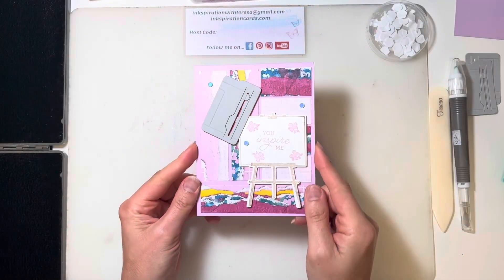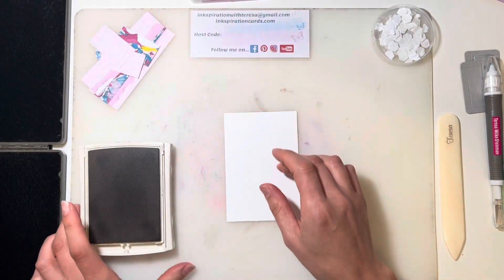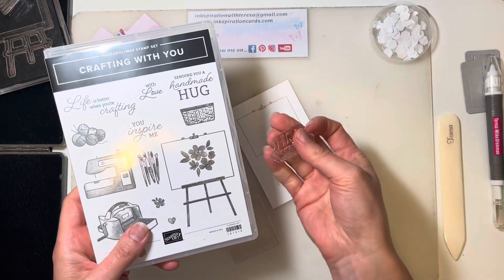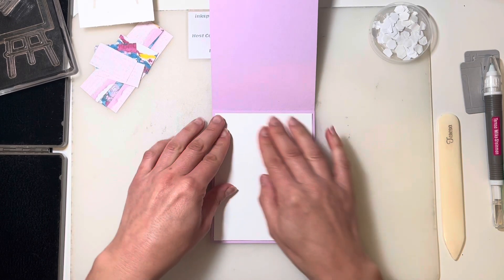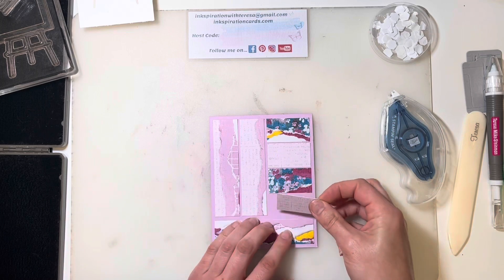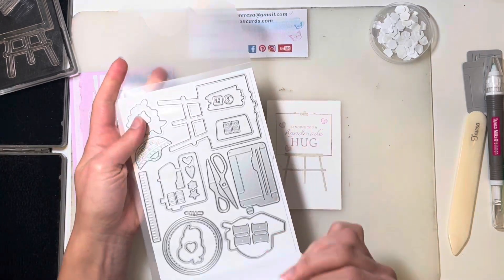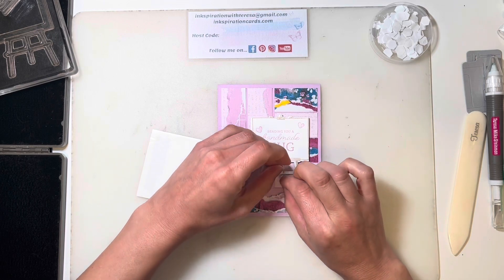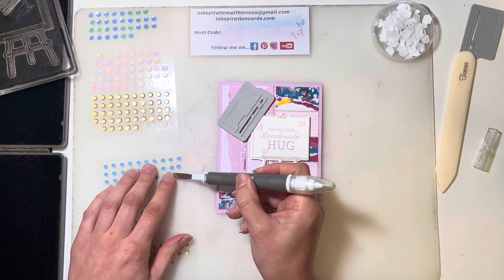Crafting with You for World Card Making Day!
What better way to celebrate World Card Making Day than to craft a card using the Crafting with You bundle from Stampin’ Up!s Annual catalogue!

Get weekly stamping tips, project ideas and more when you sign up for my weekly newsletter…

And check out my online shop to stock up on whatever you need…